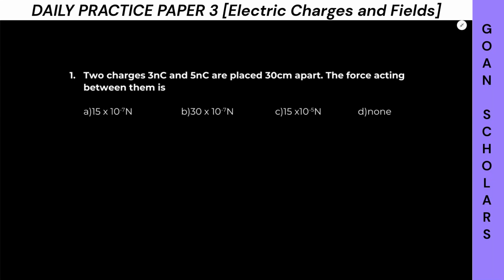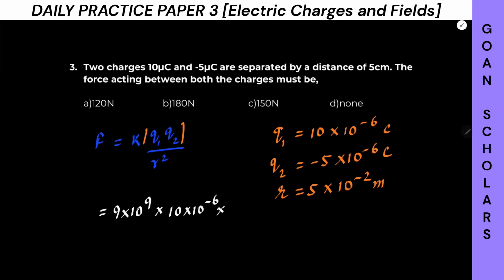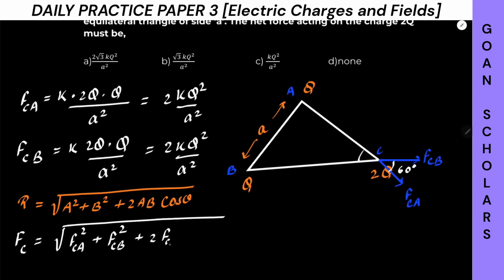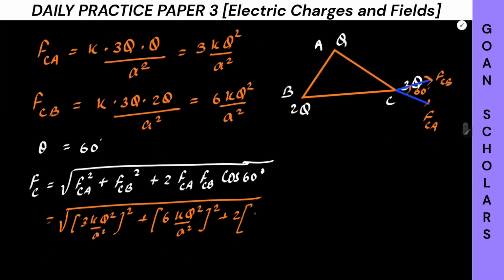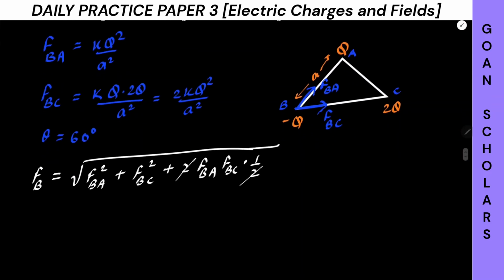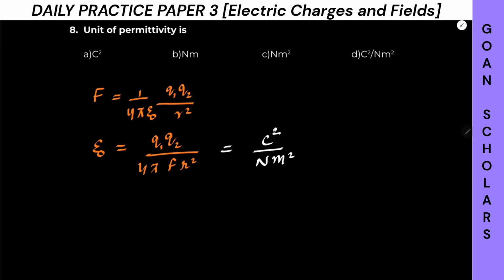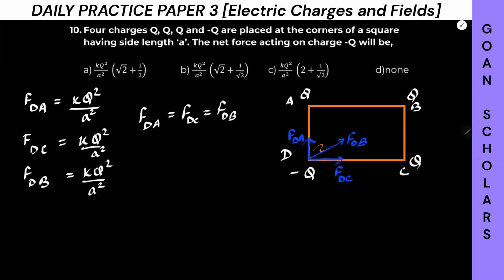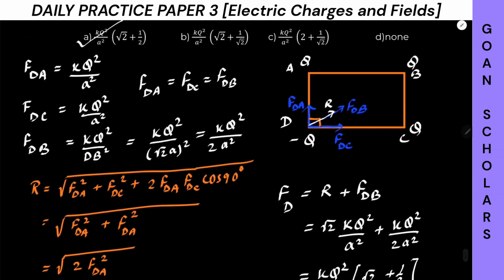Daily practice paper 3 [Electric charges and Fields] Goan Scholars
Two charges 3nC and 5nC are placed 30cm apart. The force acting between them is

If the q1 is the charge on first metal sphere and q2 is the charge on the second metal sphere, the force acting between both the spheres will be repulsive if,

Two charges 10μC and -5μC are separated by a distance of 5cm. The force acting between both the charges must be,

Three charges Q, Q and 2Q are placed at the corners of an equilateral triangle of side ‘a’. The net force acting on the charge 2Q must be,

Three charges Q, 2Q and 3Q are placed at the corners of an equilateral triangle of side ‘a’. The net force acting on the charge 3Q must be,

Three charges Q, -Q and 2Q are placed at the corners of an equilateral triangle of side ‘a’. The net force acting on the charge -Q must be,

Two charges Q1 and Q2 are separated by a distance D. If both Q1 and D are doubled, the force becomes

Unit of permittivity is